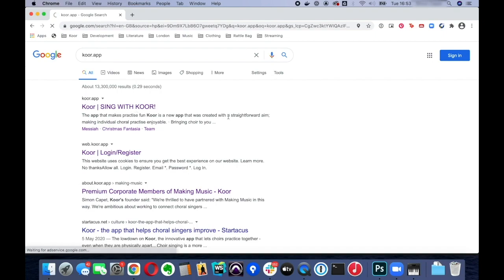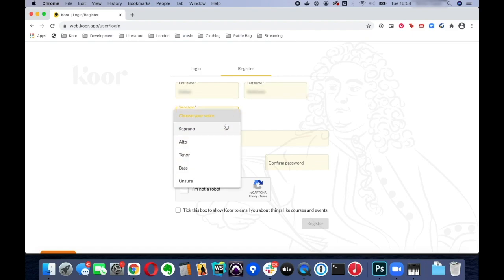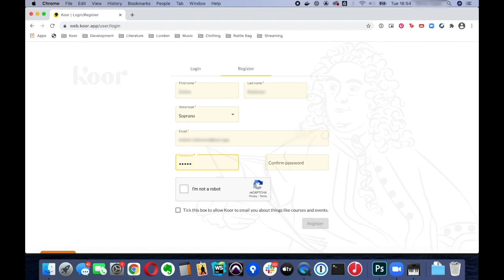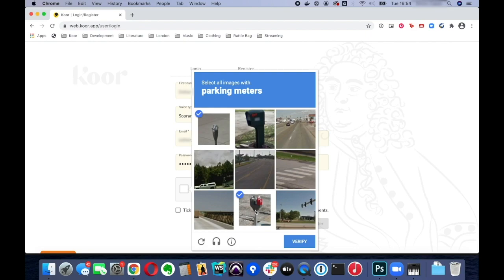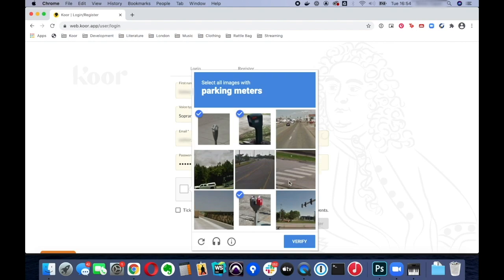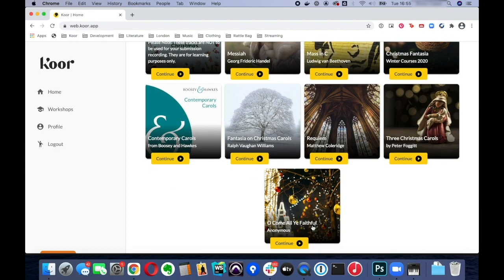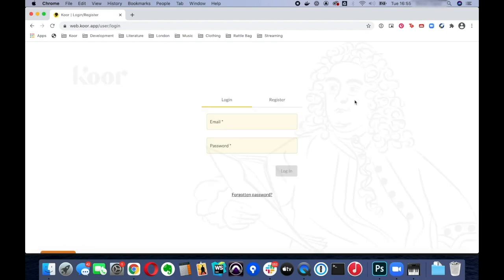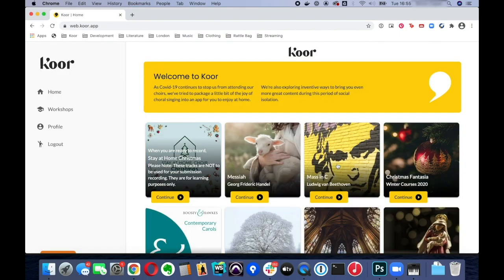How to Register and Log In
A video showing how to register for Koor and log in to the app.